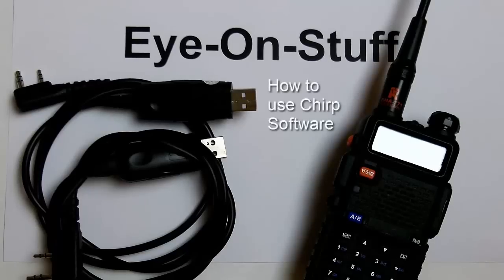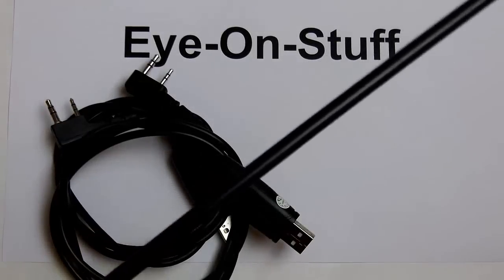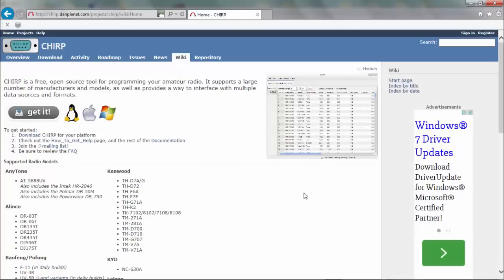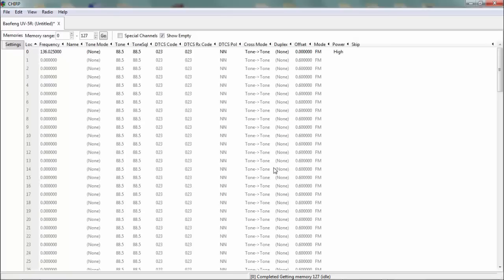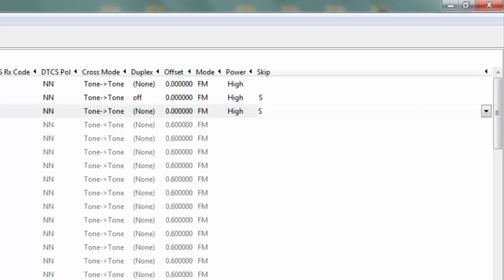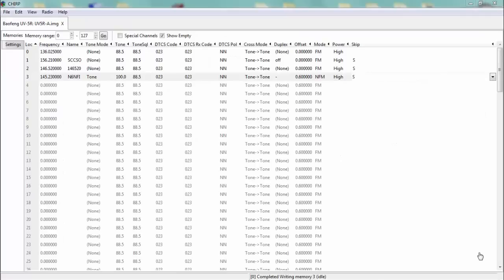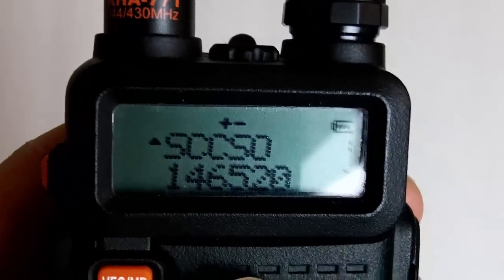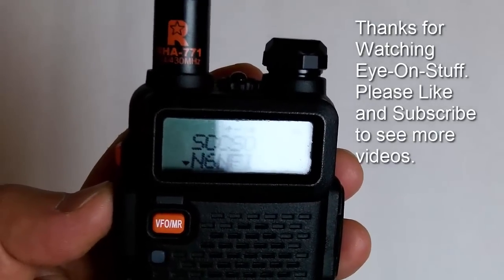CHIRP Programming Tutorial with the Baofeng UV-5R UV5R : How To: Eye-On-Stuff